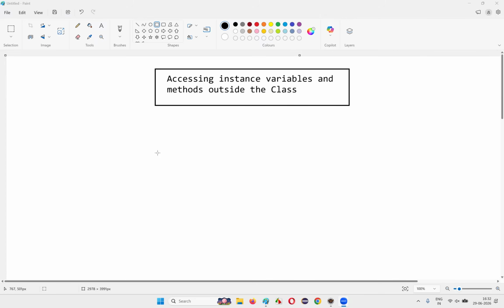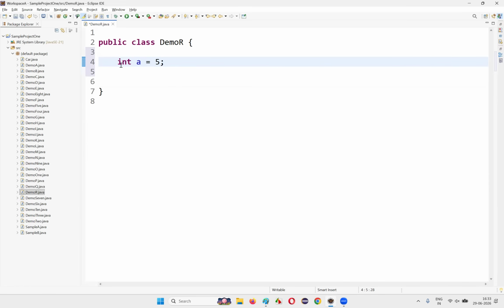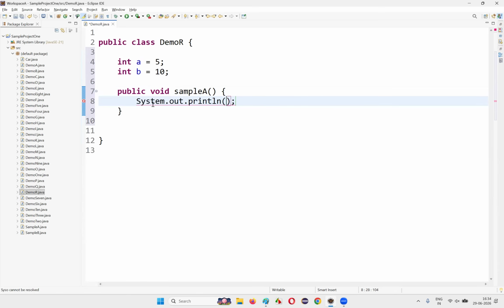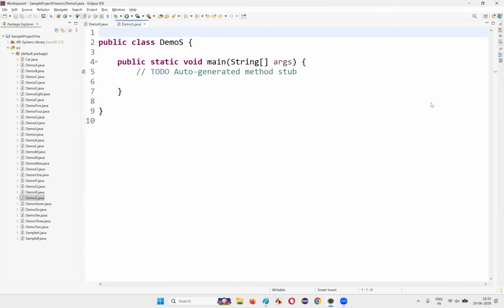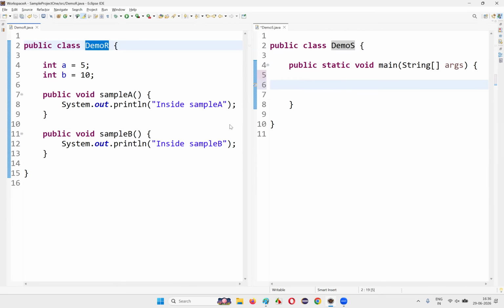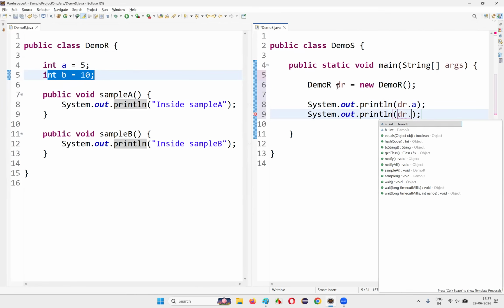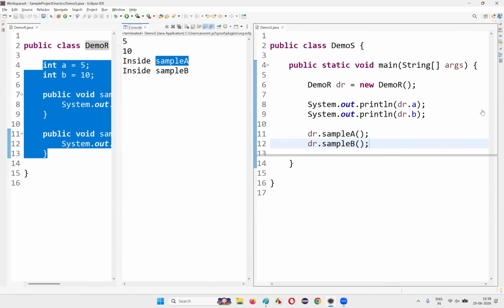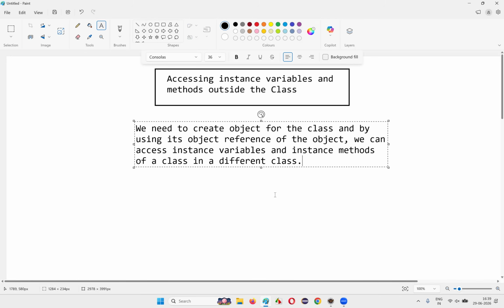233. Accessing instance variables outside the class in Java (Selenium Java 2026)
In this video, you'll learn how to access instance variables and instance methods of one class from another class in Java using object creation and object references.

We will understand why creating an object is necessary to access non-static members and see a practical example that prints instance variables and calls instance methods from another class.